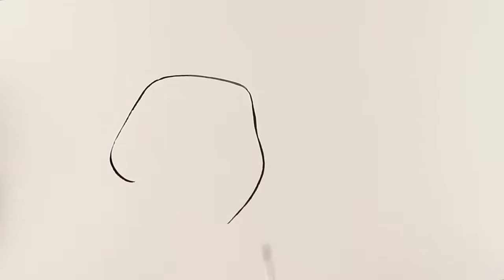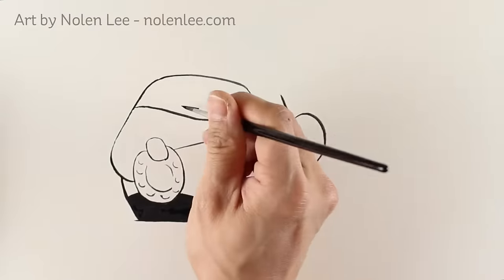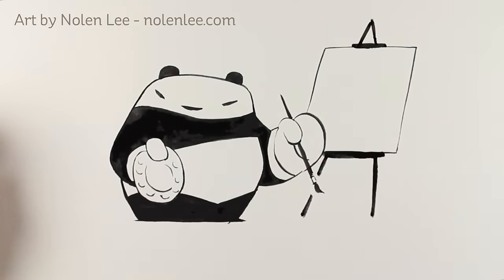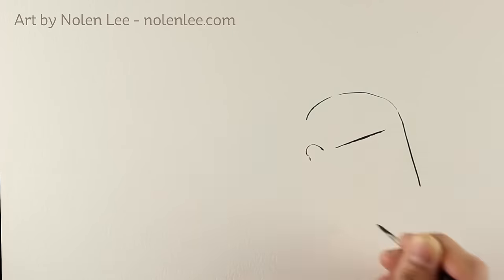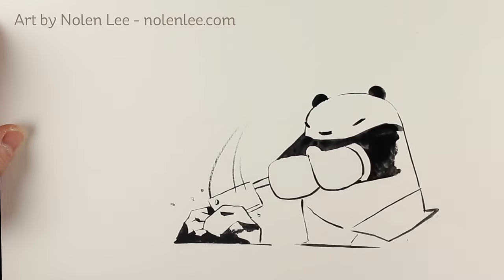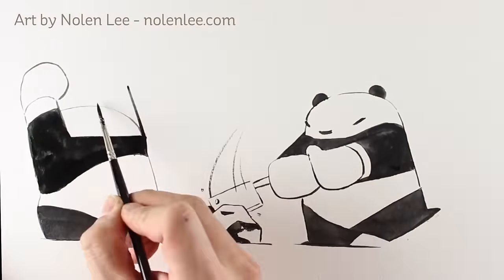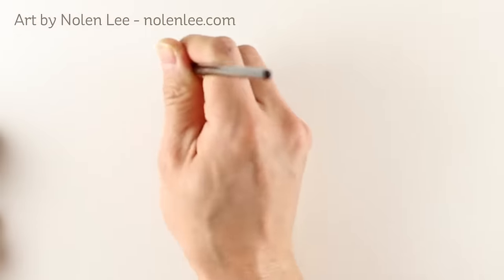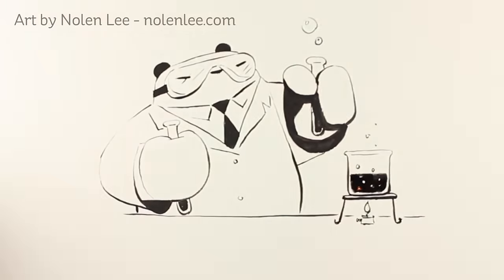How Daniel Smith Watercolors are Made with Sandy Allnock and Nolen Lee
Sandy Allnock shares the process for making watercolor paints, and some basic items to get you started watercoloring!